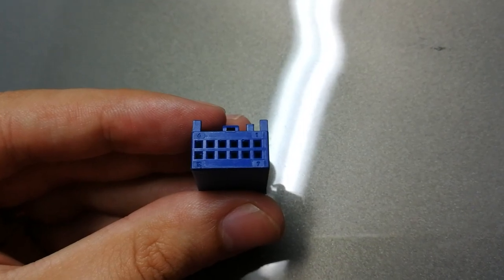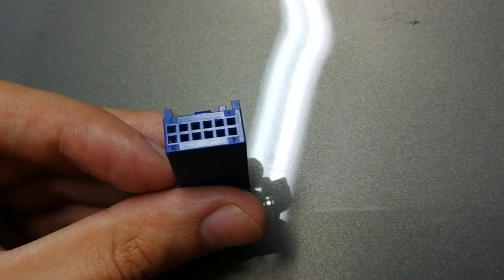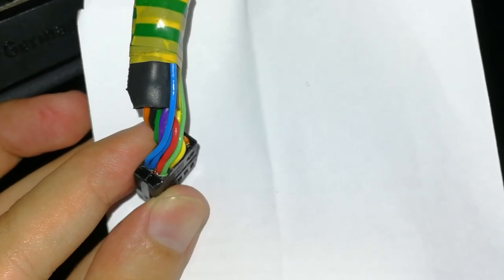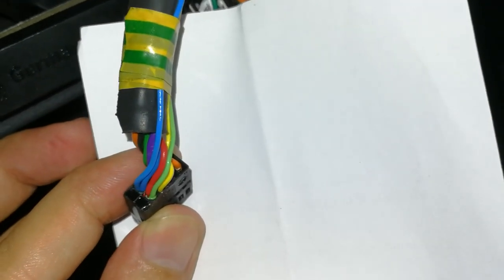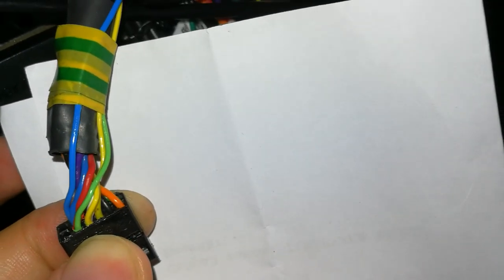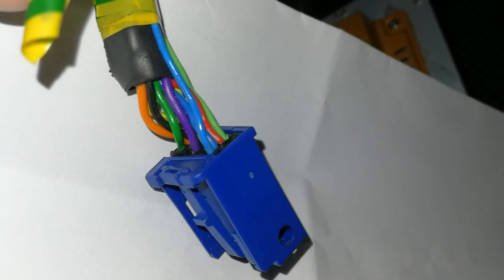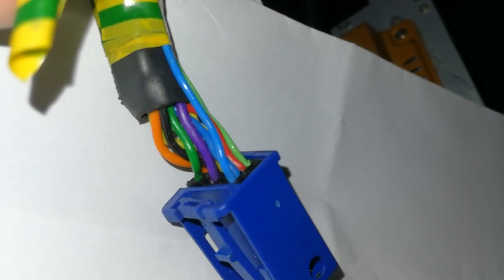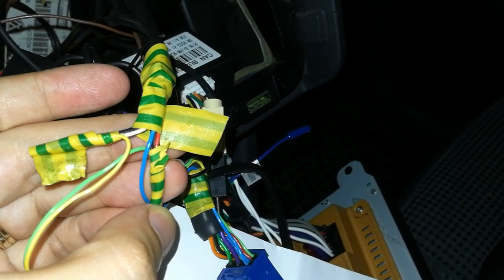DIY - Add AUX Input For Any Old Car Stereo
Universal Direct Aux Cable To All Cars CD Player - i made this in my VW Touran RCD300 Car Stereo. The method  we use is soldering 3,5mm audio jack cables directly to car stereo cables and playing a blank cd audio from CD player.